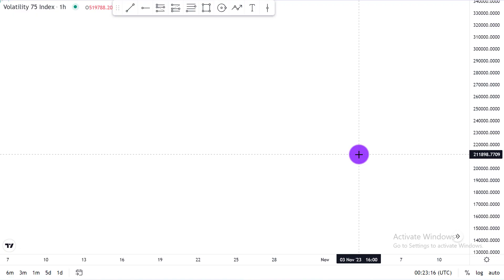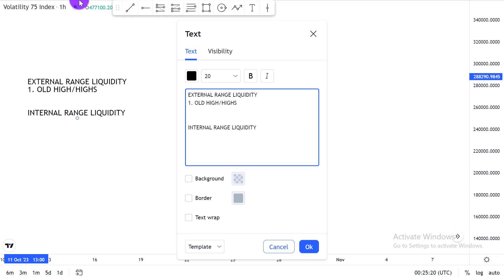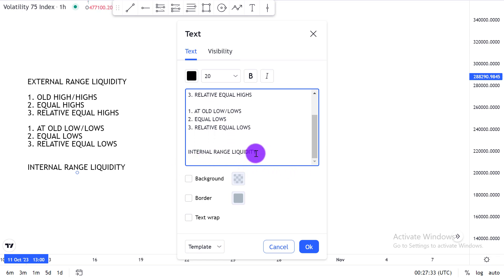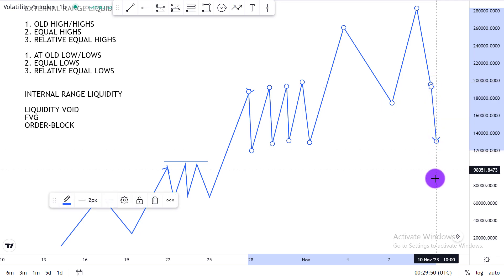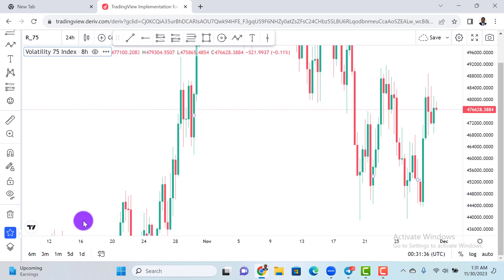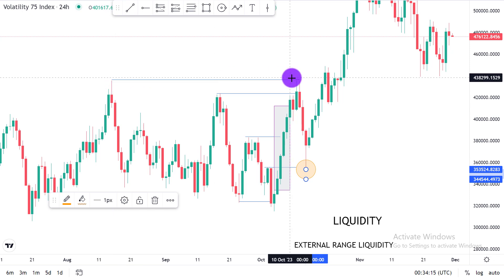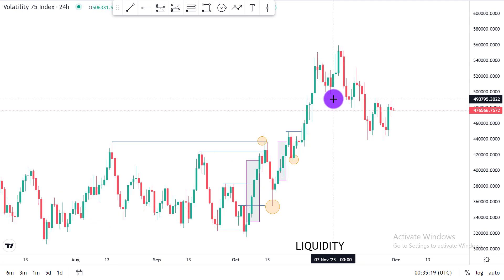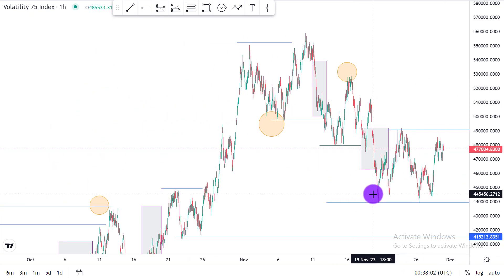VIX 75 Bread and Butter Strategy Lesson 5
Hi guys Join my exclusive group for V75 B & B Strategy for Free as I show you a simple way to make money this December using this strategy.